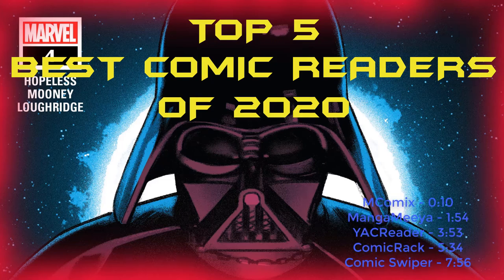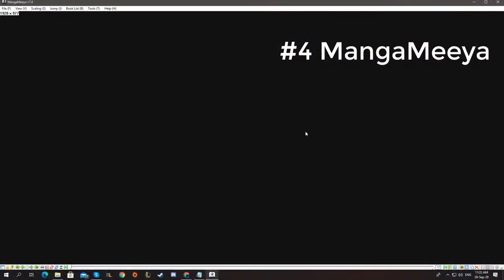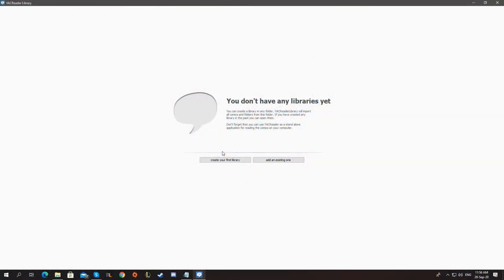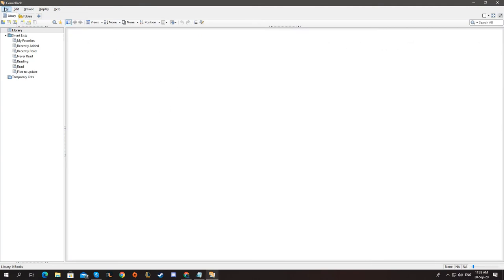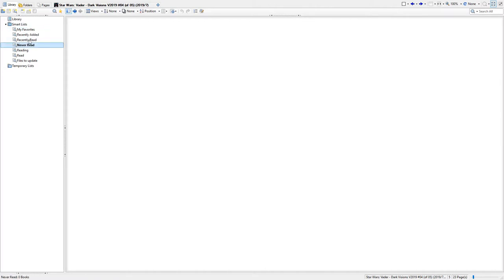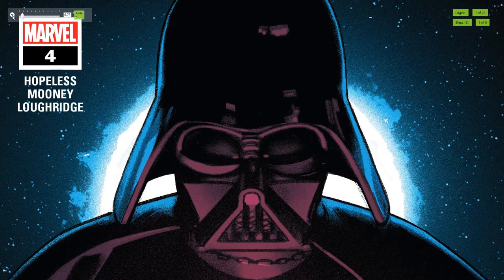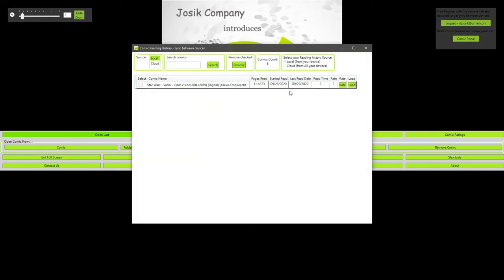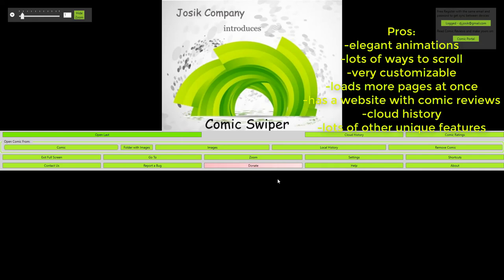Top 5 BEST Comic Readers for PC 2020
In this video I will show you my personal top 5 best comic readers of 2020.

MComix - 0:10
MangaMeeya - 1:54
YACReader - 3:53
ComicRack - 5:34
Comic Swiper - 7:56

There have been many improvements to Comic Swiper since I released my video. Go check it out